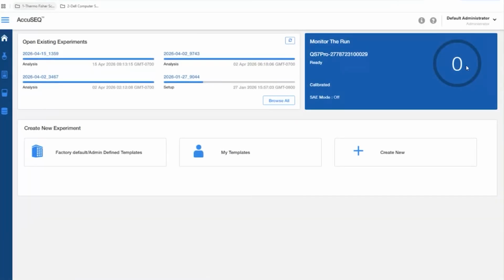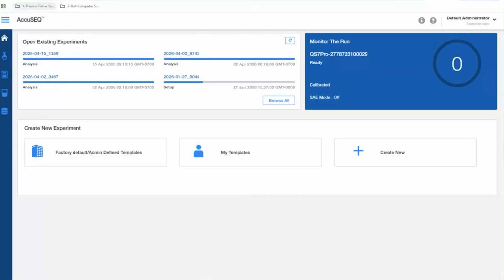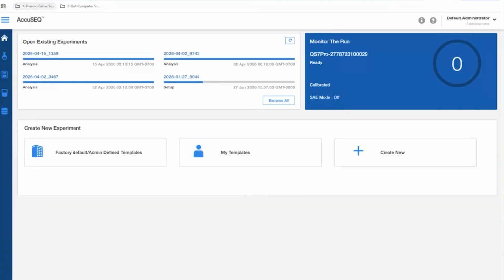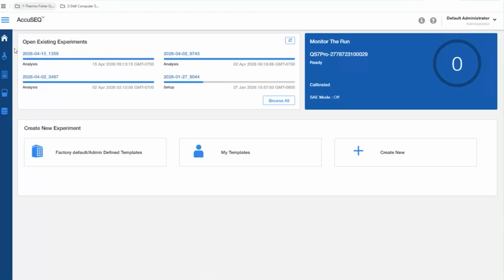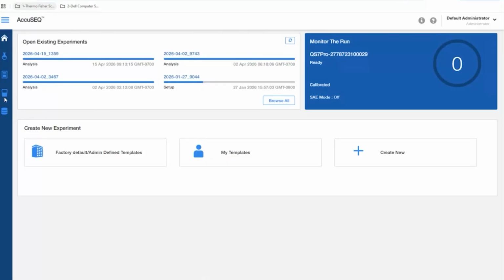Refine qPCR Analysis Pipelines Before They Become Deviations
As biopharma organizations scale operations, expand sites, and bring assays in-house, managing real-time PCR (qPCR) data consistently and compliantly becomes increasingly complex. Analysis software is a critical but often overlooked part of the equation.

In this Teach Me in 10 episode, Dr. Irene Sarkar, Scientist III in Field Applications at Thermo Fisher Scientific, explains how a unified real-time PCR detection software platform automates analysis and reporting. She also discusses how it supports 21 CFR Part 11 compliance through built-in security, audit, and e-signature features, and scales alongside growing analytical testing demands.

What is Teach Me in 10? It's your quick ticket to expert insights! Each episode lasts just 10 minutes and we simplify complex topics with renowned scientists from all around the globe.